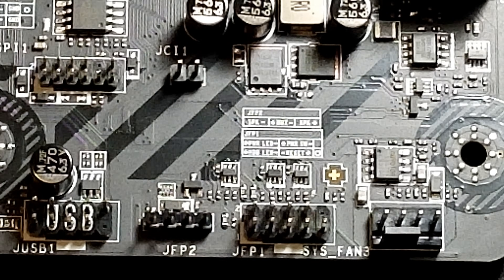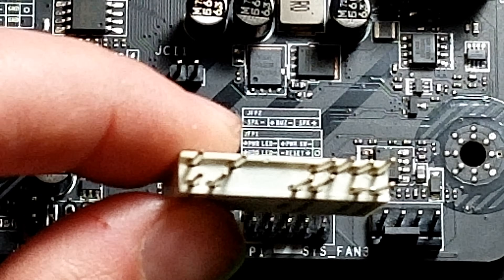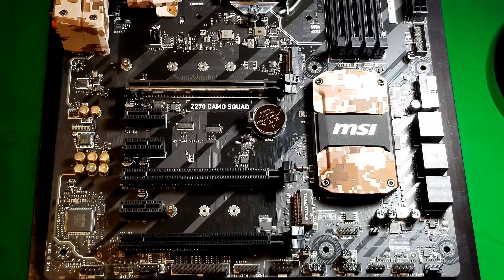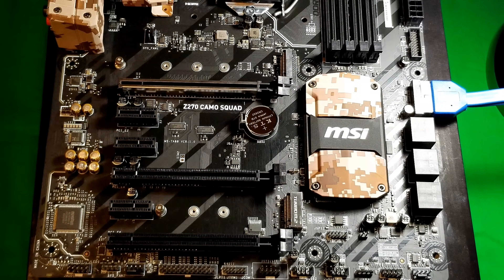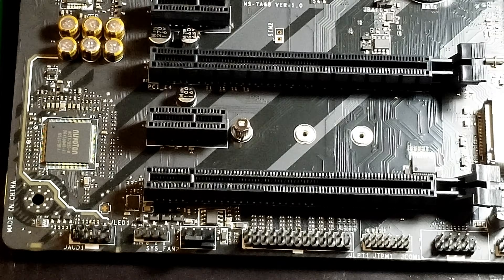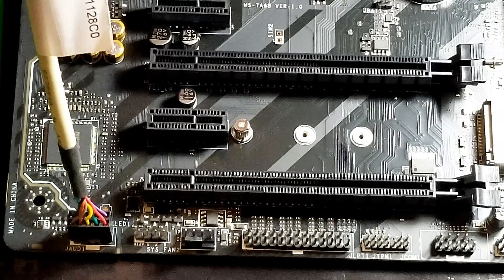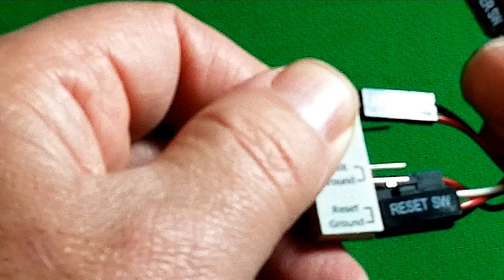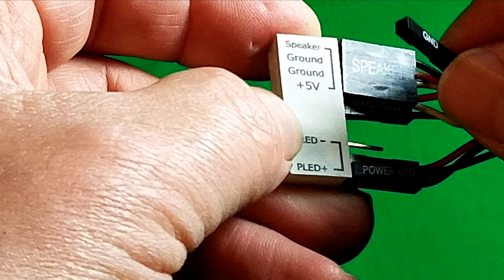Connecting your Case Front Panel connectors to your Motherboard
Connecting your computer cables explained, and TubeBuddy link for the Creator you want to be...
The Power LED + and - do matter, however the Power and reset don't matter how they go in as long as there in the right location...even if you made the mistake of the Power LED  + and - being in the wrong spot it would just not start but would not cause any kind of damage, if that happens just change them to the correct pins and it's all good...

The little white adapter, is the Asus Q Connector...Gigabyte has there's called Gigabyte G Connector...(ASUS 12G05100030B Q-CONNECTOR KIT) the one for Gigabyte often comes included with their newer MBs...